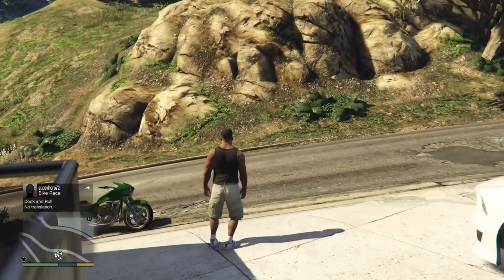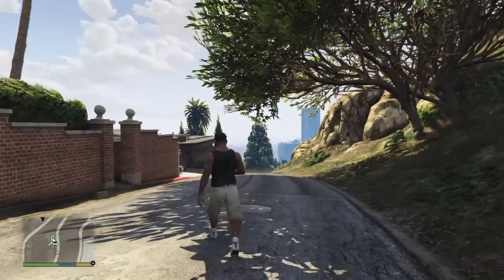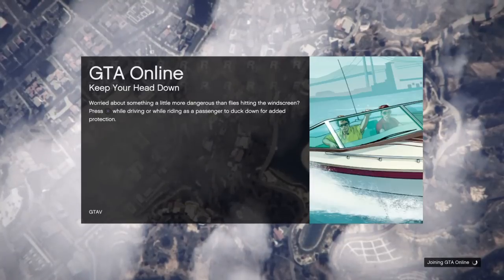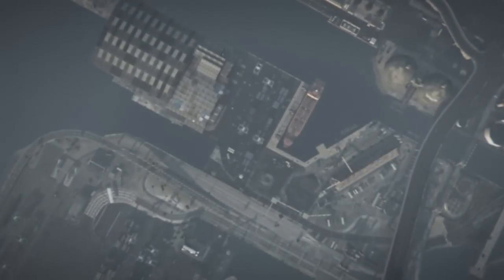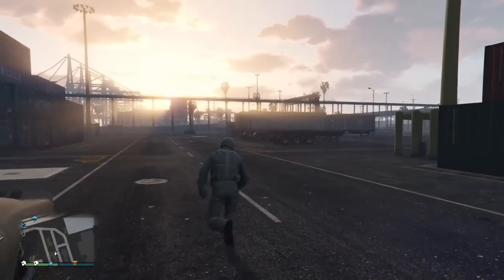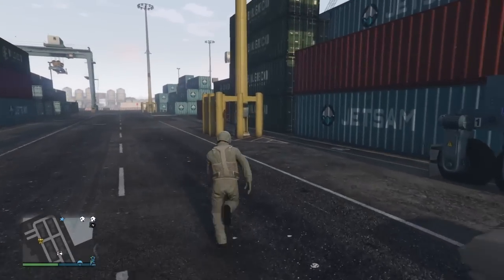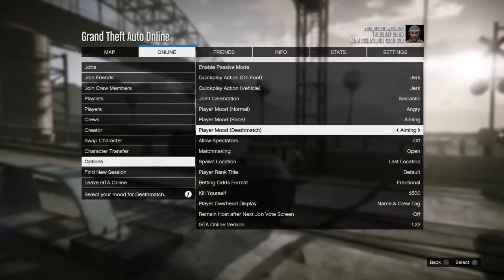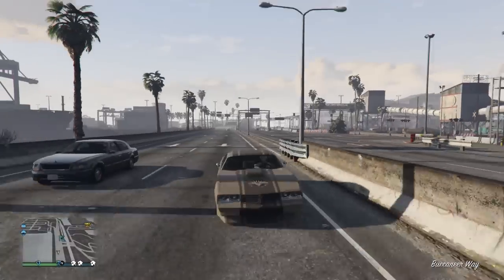GTA 5 Online Interaction Menu Glitch 1.22 PS4